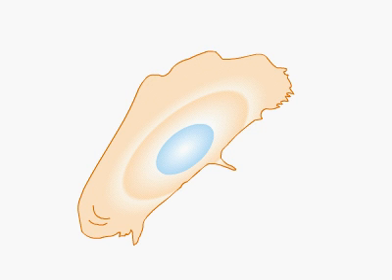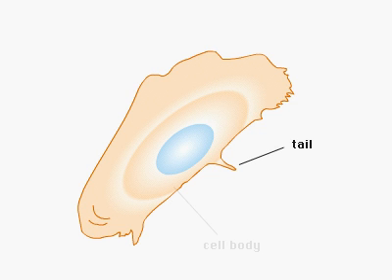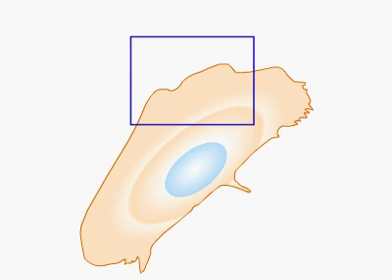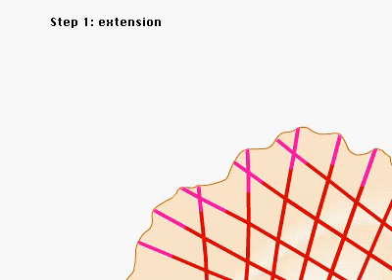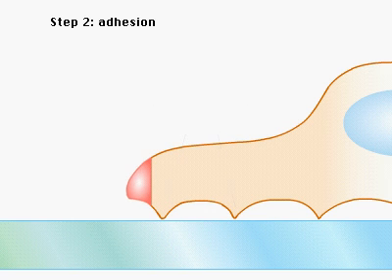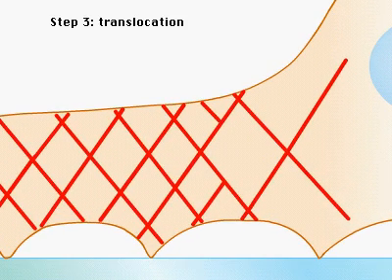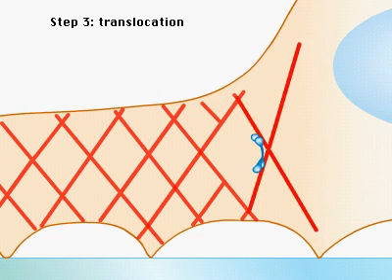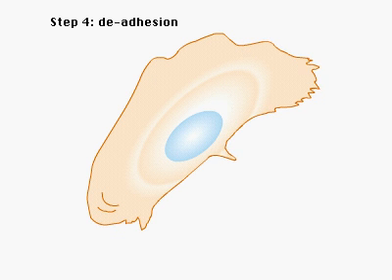Cell Crawling 2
From UIUC MCB 150